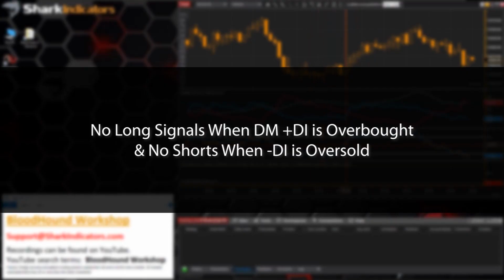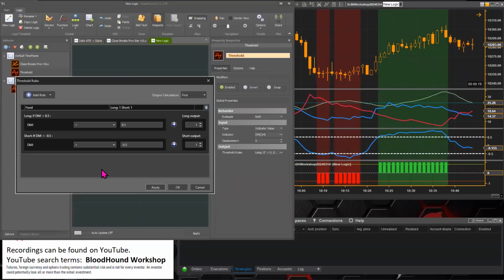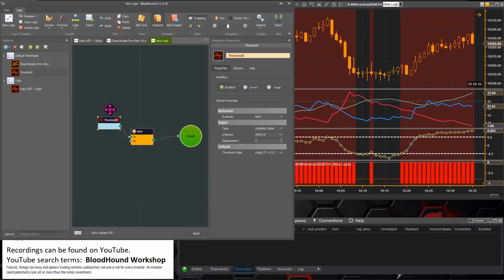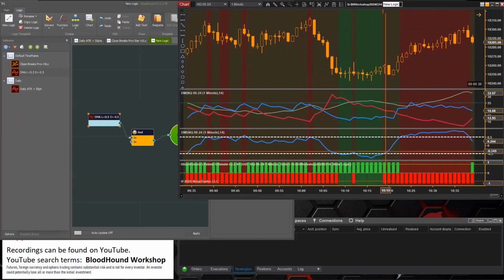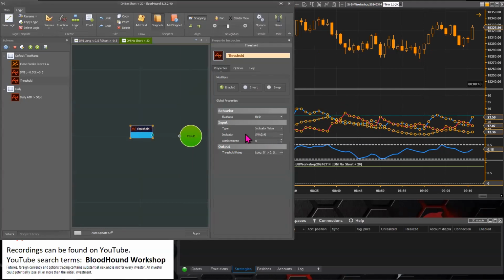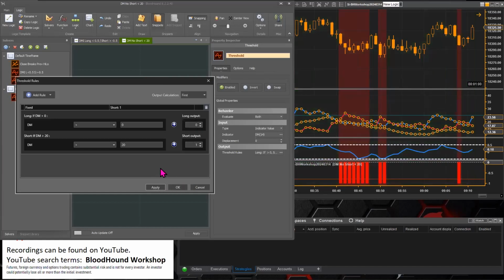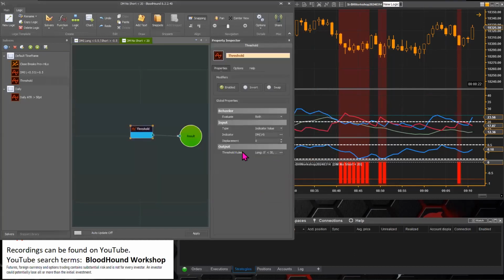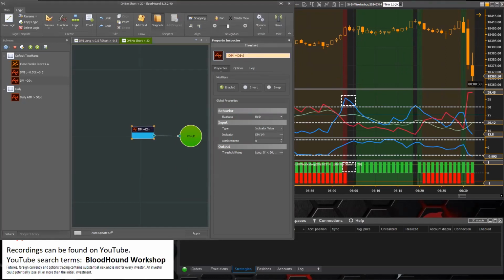BloodHound - No Long Signals When DM +DI is Overbought & No Shorts When -DI is Oversold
This demonstrates how to create a signal filter using the DM indicator.  Long signals are blocked when the +DI plot is above 30, and are allowed when below 30.  Short signals are blocked when the -DI plot is below 20, and are allowed when above that value.